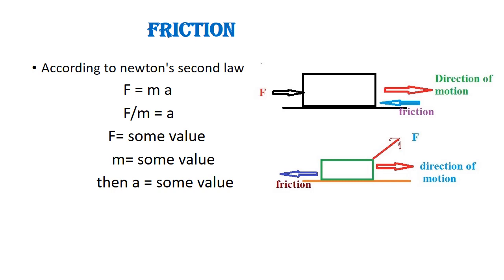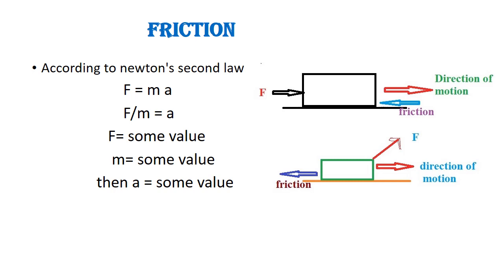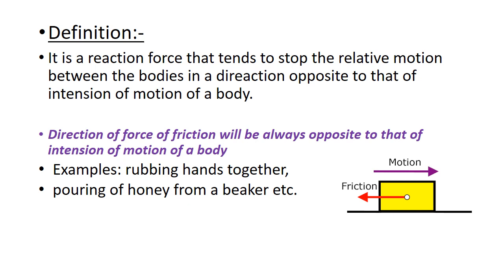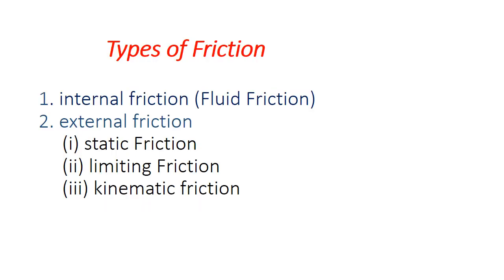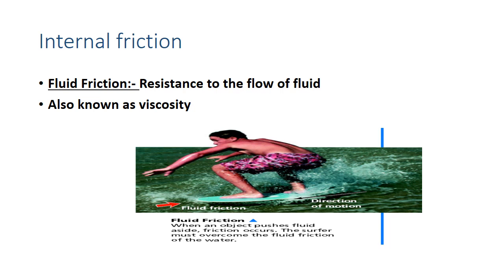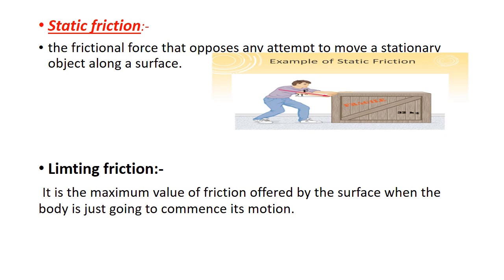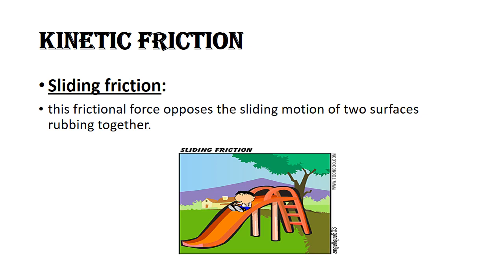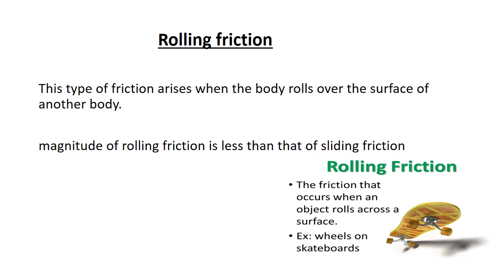Friction | Physics | 11th Class (Lecture-01)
PIE POINT#
An institute with a vision to create the intellectuals of the society, providing them with the quality and comprehensive education to be able to face the current competition.
 We offer comprehensive Coaching for
Class 10th (CBSE & NCERT)
11th, 12th (PCB/PCM)
Engineering Subjects